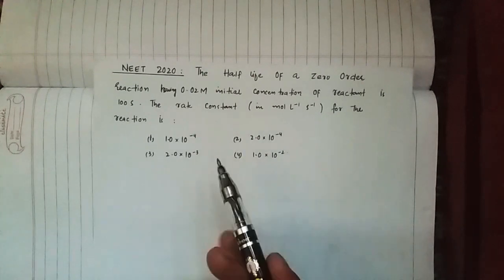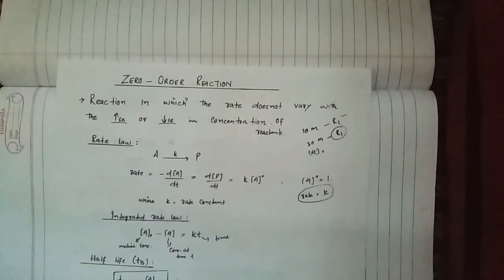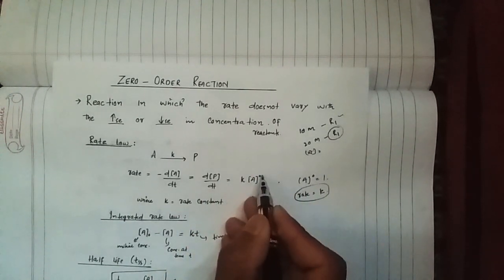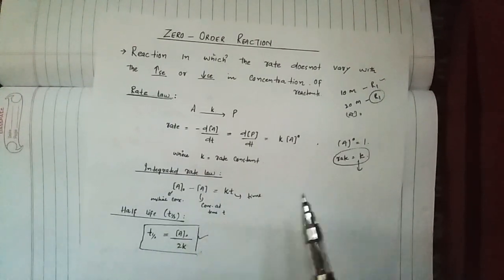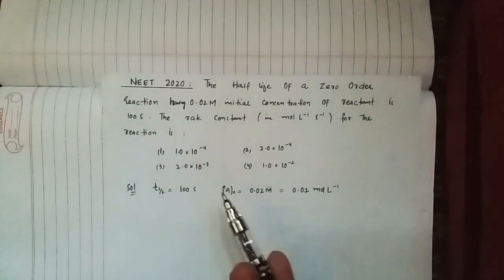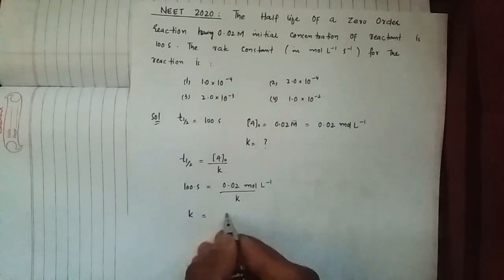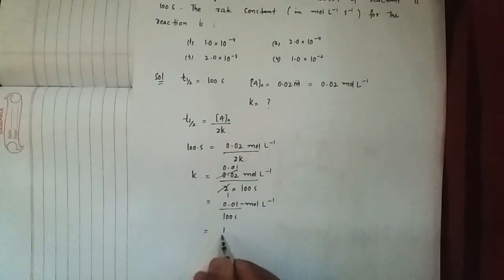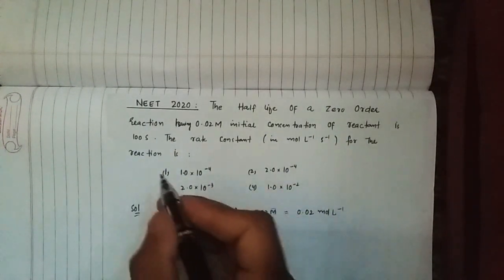NEET SPECIAL PYQ's | CHEMICAL KINETICS | MOST EXPECTED TOPICS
i have started an important series for neet# exam in which i will be discussing important concepts mostly asked from chemistry portion.